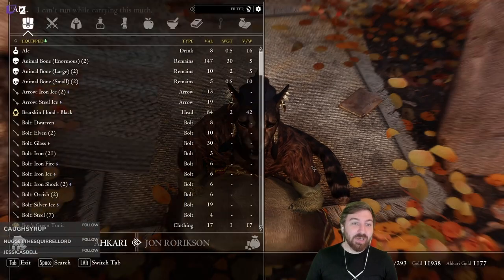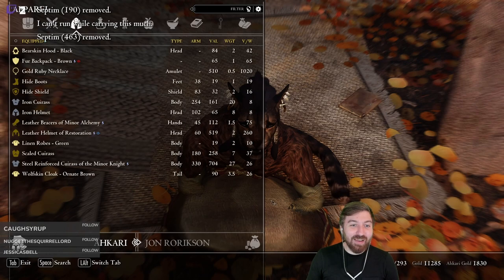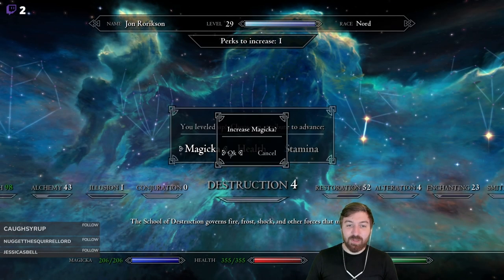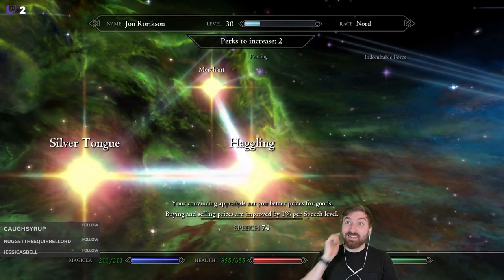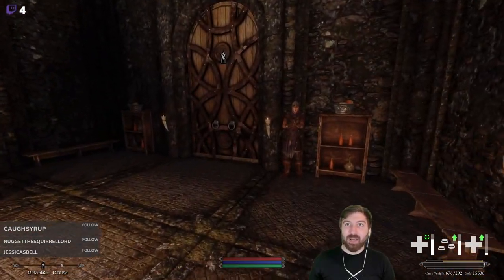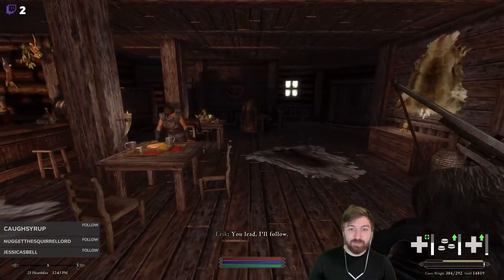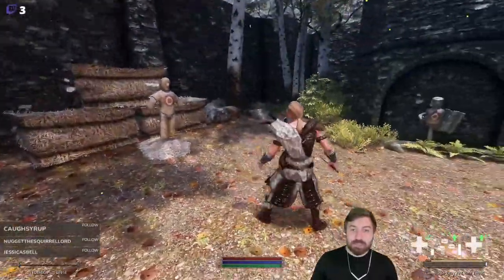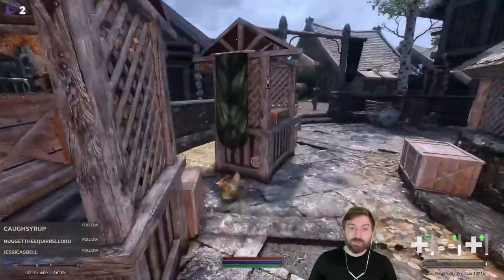Permadeath Wildlander S1E28 - Jon Rorikson - Riften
Jon Rorikson is a Nord, heavy armor 2H character who was raised by the people of Rorikstead in Whiterun Hold. He and Erik the Slayer are on a mission to travel throughout Skyrim and rid the land of evil to allow their fellow townsfolk to live in peace.

We are playing the Wildlander Modpack by Dylan Perry, which seamlessly integrates over 500 mods into Skyrim Special Edition, resulting in an unprecedented roleplaying experience that invokes classic RPG's while evolving the immersive sim genre. This modpack is built on Requiem, the immersive roleplaying overhaul that rebuilds Skyrim into the harsh landscape it's expected to be.

In this episode, Jon and Erik finally arrive in Riften to sell all of their newly acquired, valuable (and heavy) loot. They pick up a few new quests and odd-jobs from the locals, and develop their skills in smithing and enchanting.